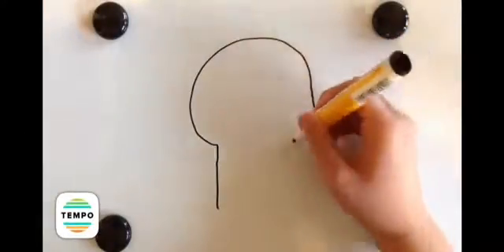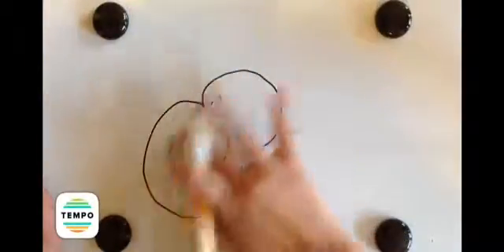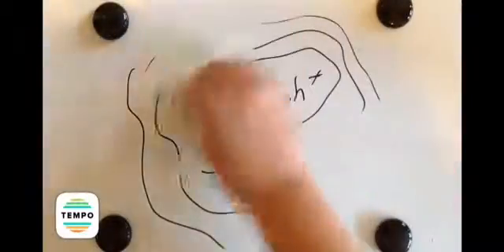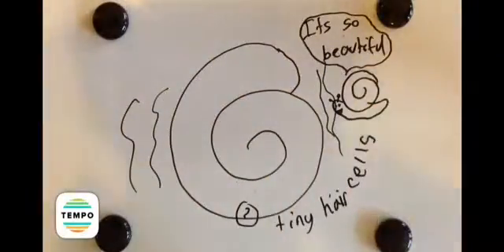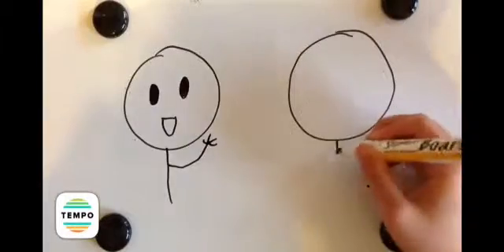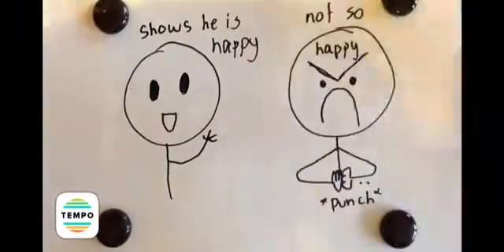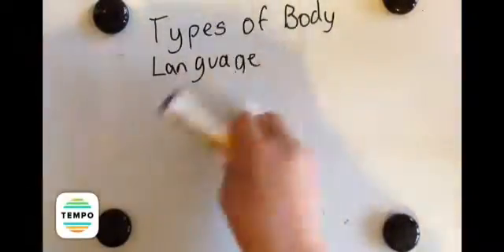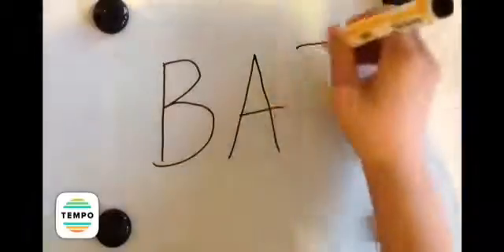😃💎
This is a school project